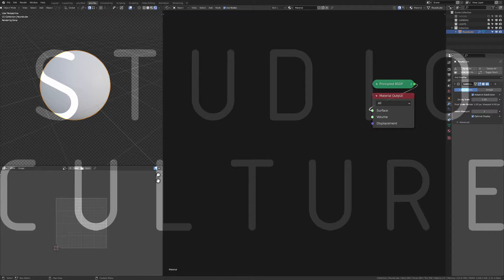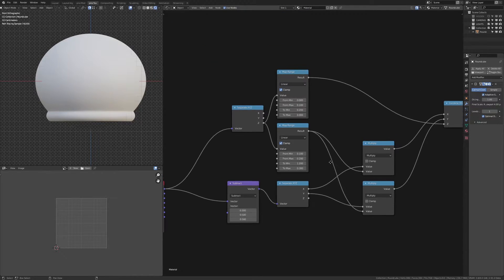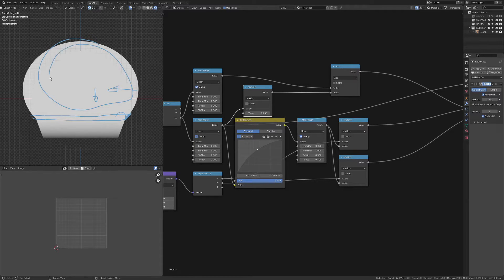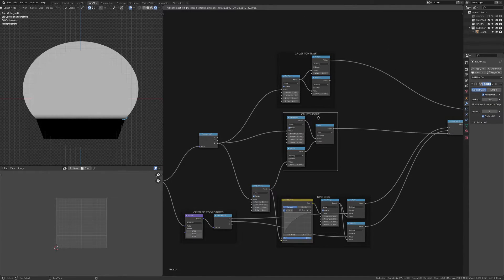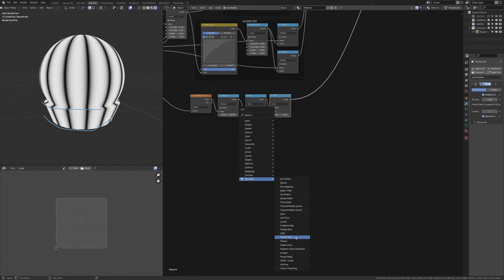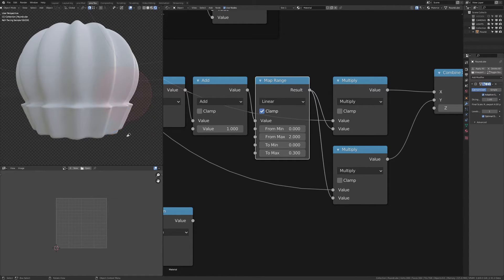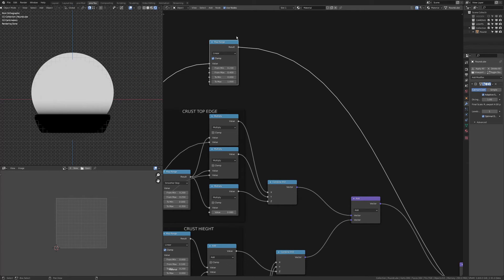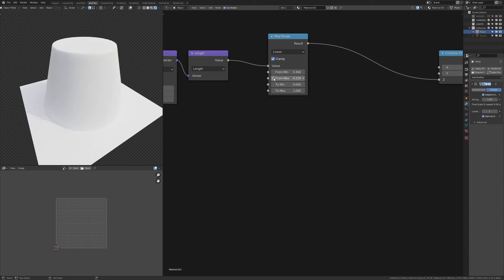Vector Displacement Basics in Blender 2.9 - Studio Culture Livestream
A really brief stream from this morning on Vector Displacement I did on Discord just showing a method for making the pie case from my Fruit Tart shader and also a tip on steep sided extrusions without shearing the geometry. Just remember, Map Range is your heavy lifter!